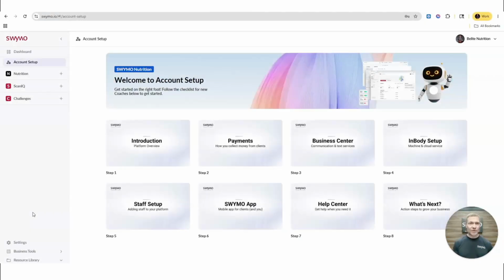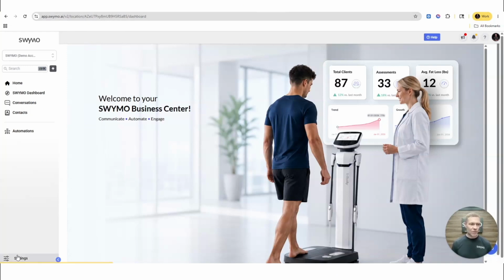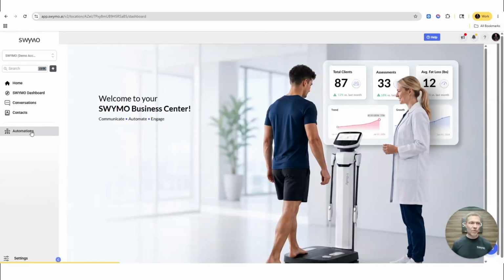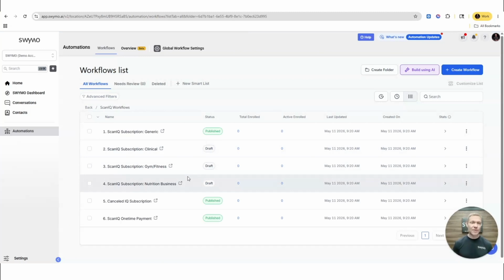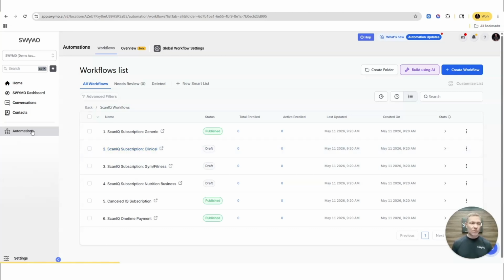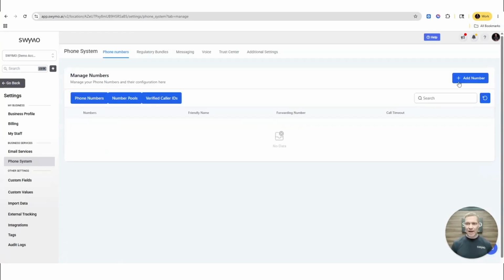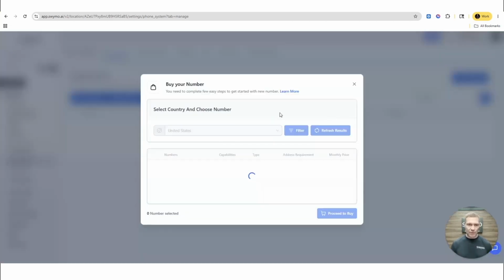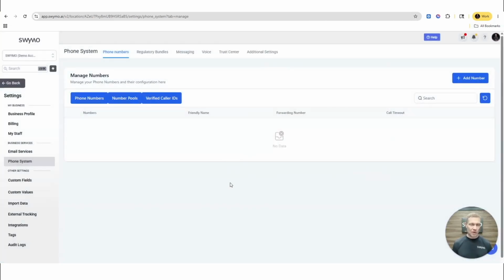Account Setup: Business Center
A quick look at your SWYMO Business Center